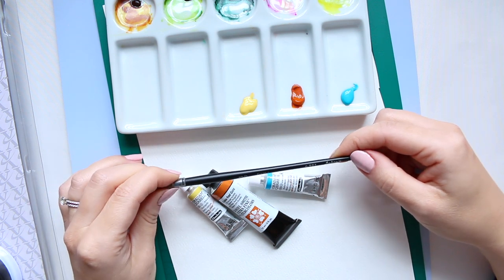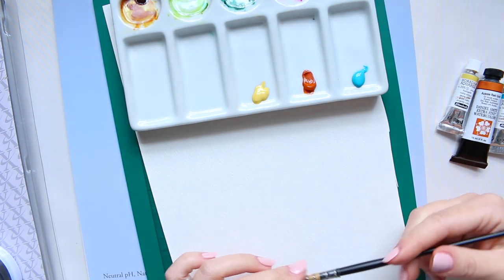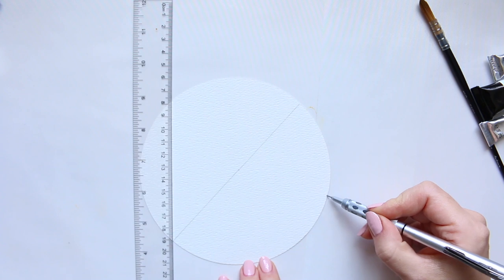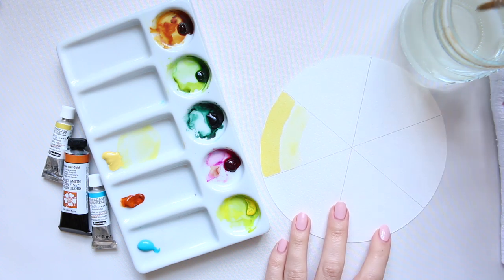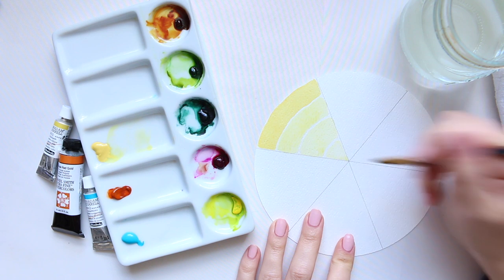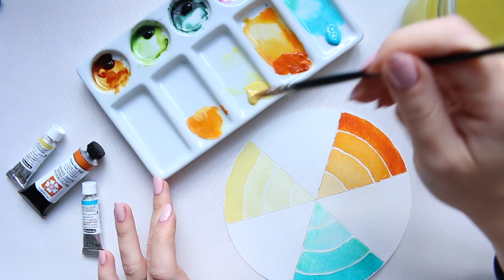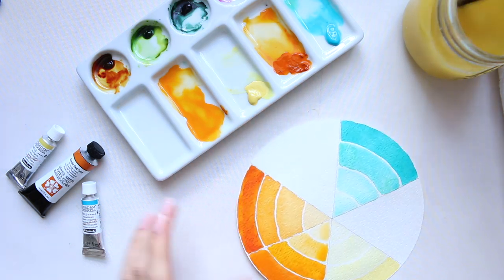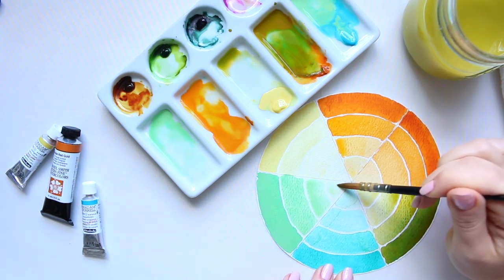Monday Colour Therapy Ep. 1 | Watercolour Tutorial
Hi Everyone, I thought it's the right time to start a colour therapy series. In every episode we will look at how healing and relaxing it can be when working with colours. We will carry out different exercises focusing on the positivity of certain colours and colour combinations!

Alyona x

*** NAILS: ***

• Barry M Gelly Pink Lemonade:
AMAZON UK

• Bee Paper Cold Press Watercolour Paper 300 gsm:
AMAZON UK
AMAZON US

• Daniel Smith Aussie Red Gold:
AMAZON US

• Schmincke Horadam Rutile Yellow:
AMAZON UK
AMAZON US

• Schmincke Horadam Cobalt Turquoise:
AMAZON UK: currently not available :(
AMAZON US

• Ceramic Daisy Palette:
AMAZON UK
AMAZON US

• XCut Circle Cutter:
AMAZON UK
AMAZON US